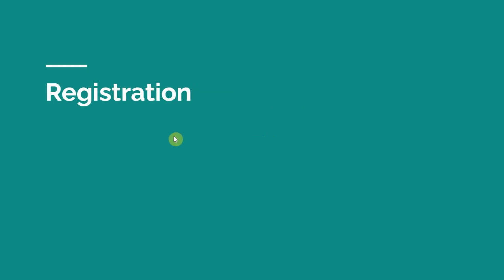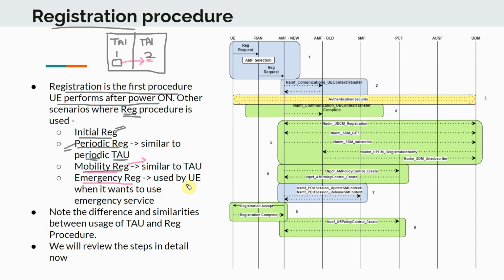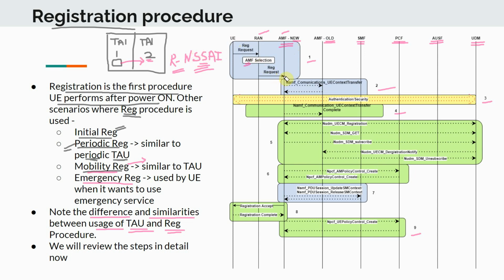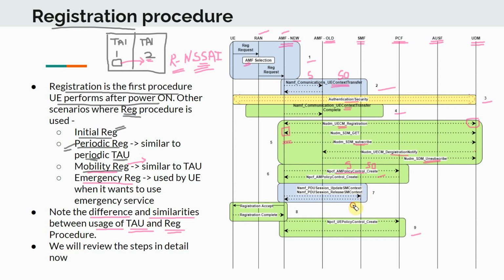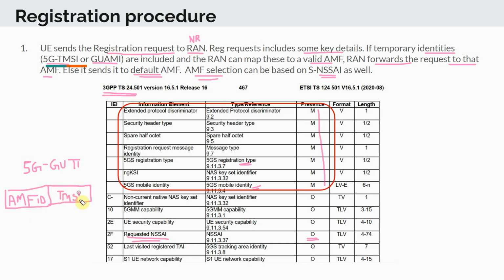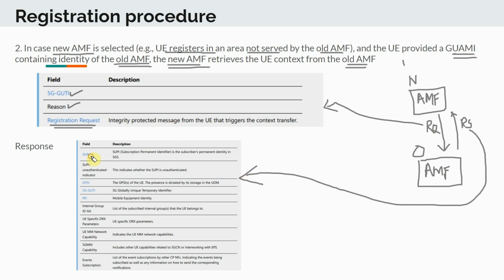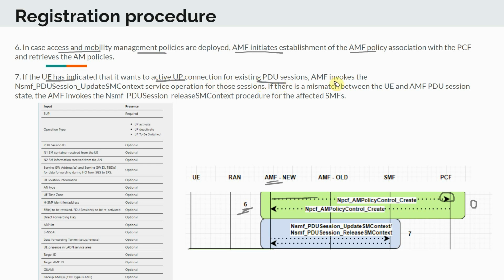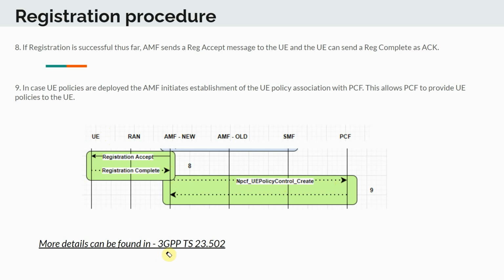UE Registration in 5G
This video explains the UE registration procedure in 5G.

This video is from my Course on 5G.

Other best selling courses:

4G - 4G LTE Evolved Packet Core (EPC) - Concepts and call flows